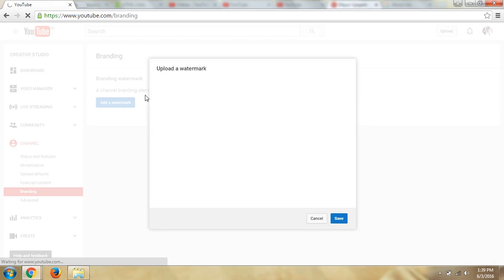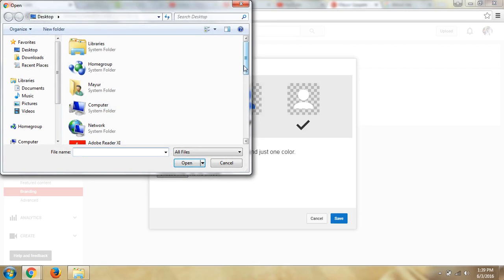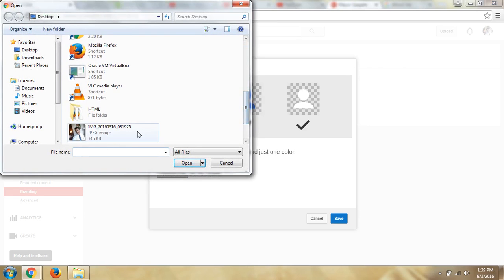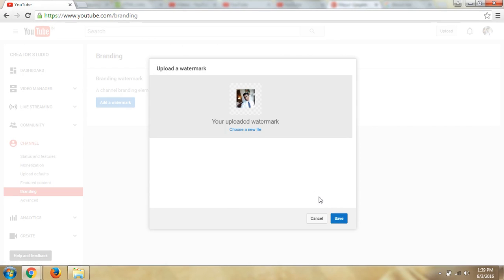How to add image annotation to youtube video for channel subscription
here you look more professional by adding a brand to each video you upload